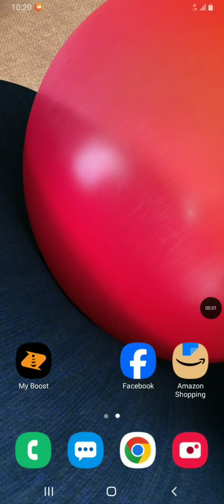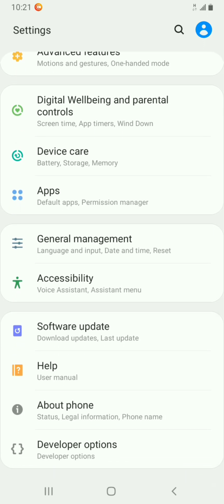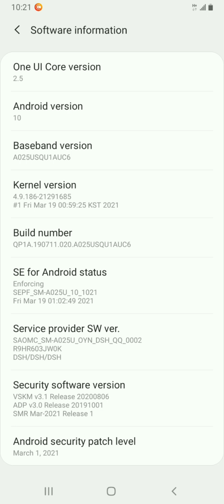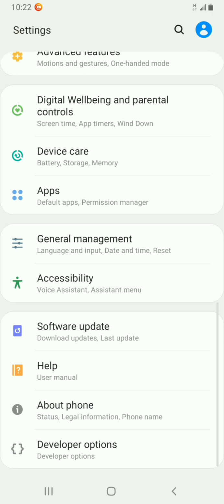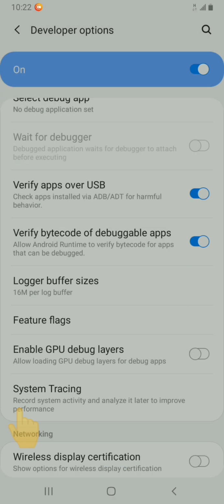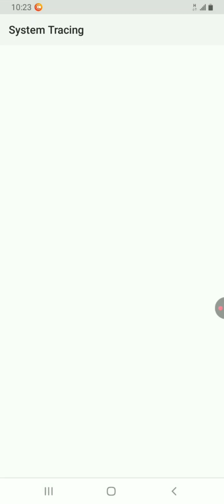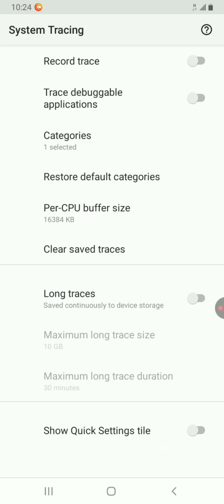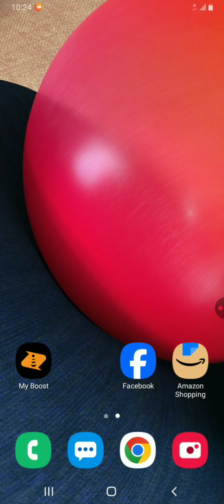How to improve phone performance.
Change the following settings in your phone to increase its performance speed.